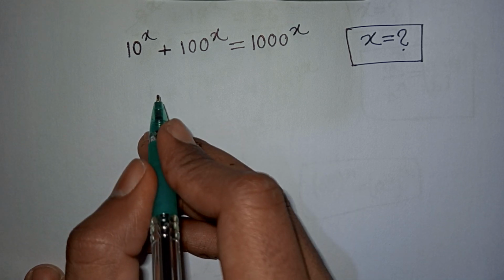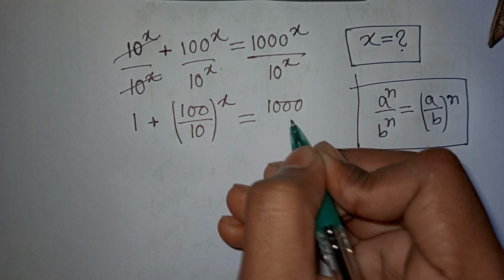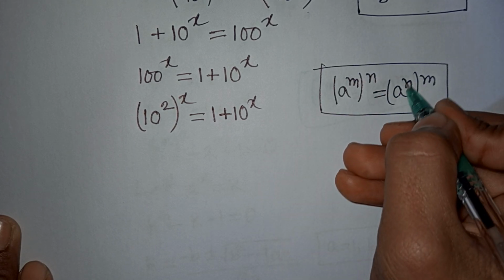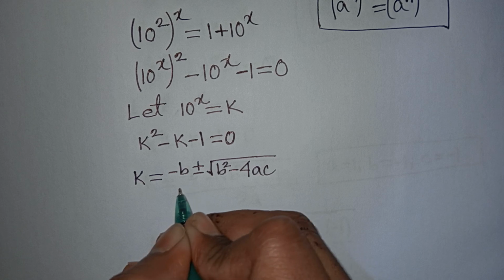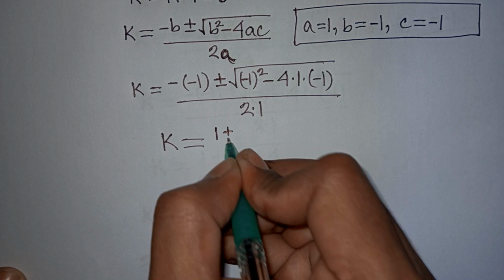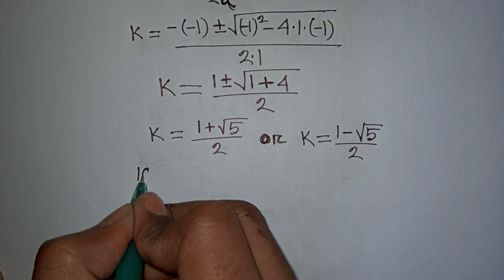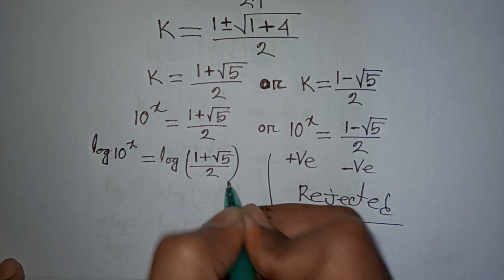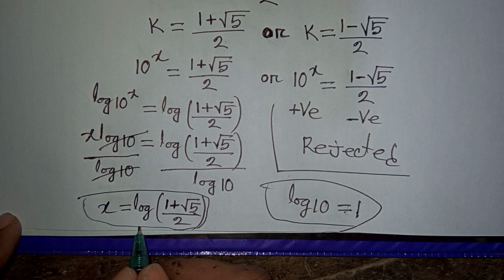A Beautiful Exponential Equation | Exponent Math Problem